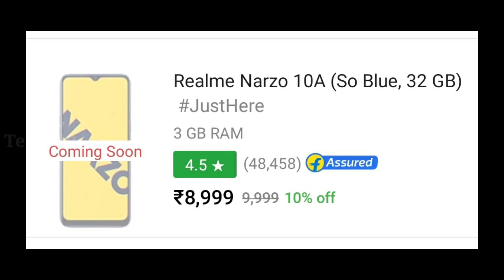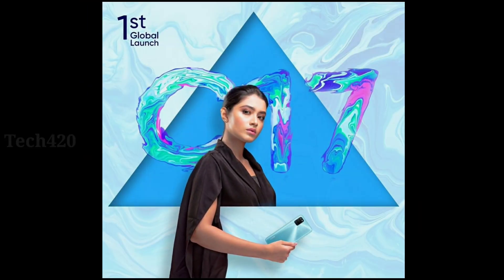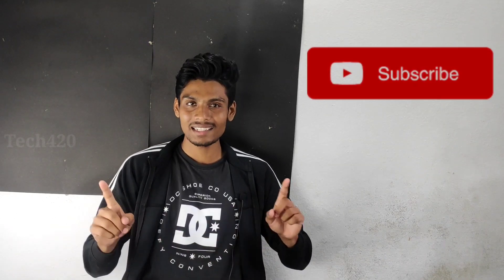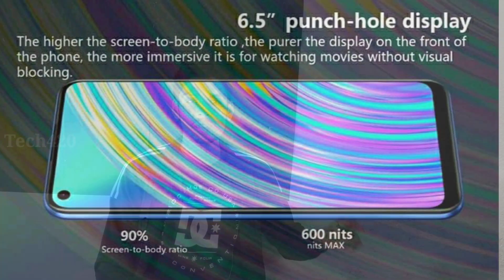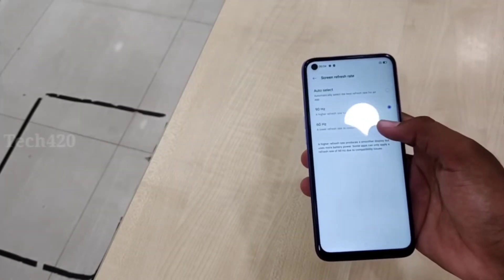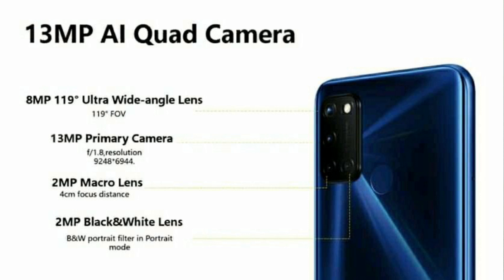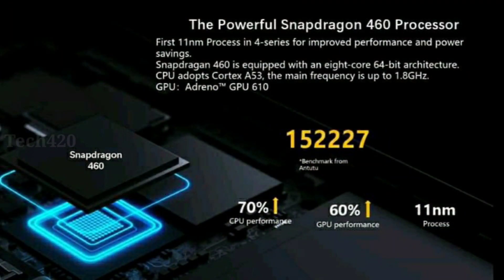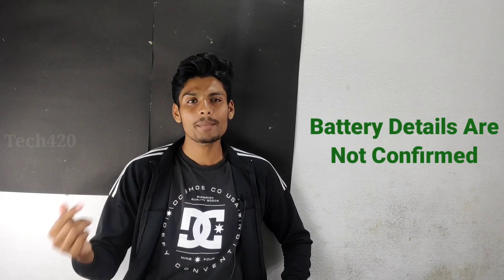Realme C17 Tamil - Powerful Gaming Phone Under 10,000🔥🔥🔥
Realme is working on a new device for its budget phone series: the Realme C17. The company has officially revealed the launch date of the device. It will hit the market with a 90Hz refresh rate screen among its greatest attractions. It also offers a quad-camera setup and a large battery with fast charging.

The announcement has come from Realme Bangladesh. Through their Facebook account, they have published that the Realme C17 will debut on September 21. Following this, a trusted leaker has shared screenshots revealing the key specifications and features of the Realme C17.

REALME C17 LEAKED SPECIFICATIONS

The Realme C17 features a 6.5-inch IPS LCD panel that supports a 90Hz refresh rate. The screen offers an HD+ resolution of 720 x 1600 pixels and 600nits of maximum brightness. The rear of the device is home to a classic fingerprint reader. It could also feature the 11nm Snapdragon 460 chipset with a clock speed of 1.8GHz.

The SoC is paired with 6GB of RAM and 128GB of internal storage. The phone is equipped with a 5,000 mAh battery that promises up to 34 days of standby time, 35.7 hours of phone calls, 18.6 hours of video playback, 12.3 hours of playing PUBG, and also 83.4 hours of music playback. The battery will support 18W fast charging via USB-C.

In its rear area, it will have a quad-camera setup. The configuration will consist of a 13-megapixel primary sensor (f/1.8 aperture), an 8-megapixel (119°) ultra-wide-angle lens, a 2-megapixel macro sensor (4-cm focal length), and a 2-megapixel monochrome lens. The front camera of the device will be 8 megapixels. It will also be compatible with beauty and portrait modes assisted by AI.

The Realme C17 will run the Android 10 operating system under the Realme UI layer. Like all other affordable C-series phones, it will also feature a MicroSD card slot to add more storage. It is not yet known how much the Realme C17 will cost exactly. Hopefully, it is priced higher than the Realme C15. It will also be available in a couple of colors: Navy Blue and Lake Green.

All the tech news and online earnings in tamil